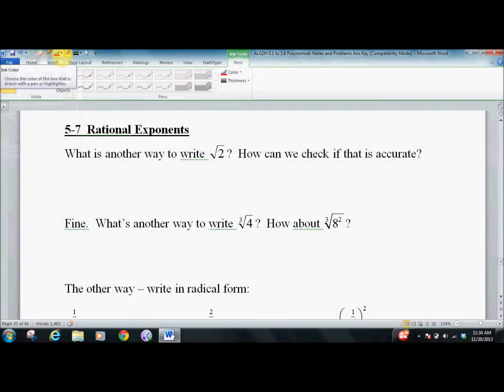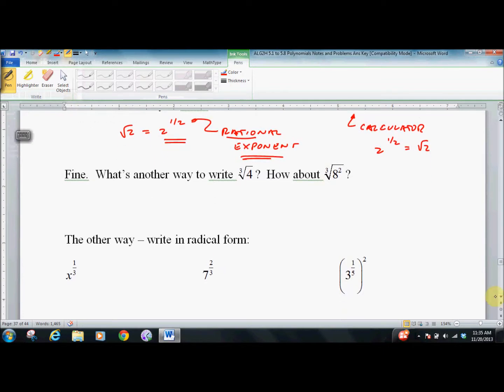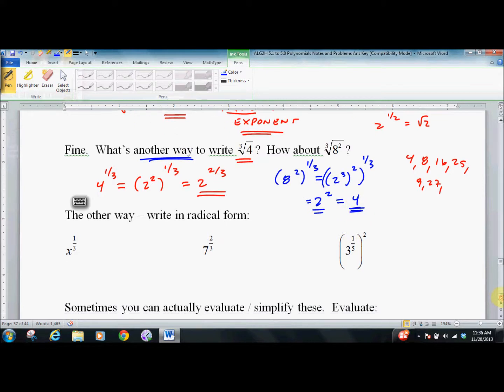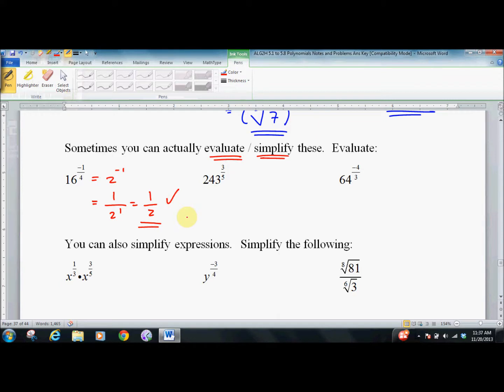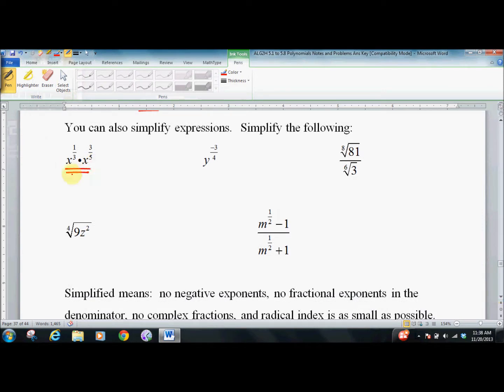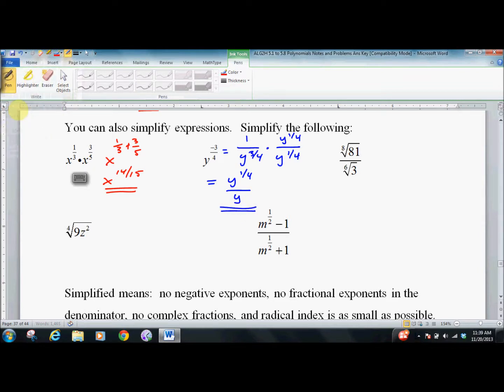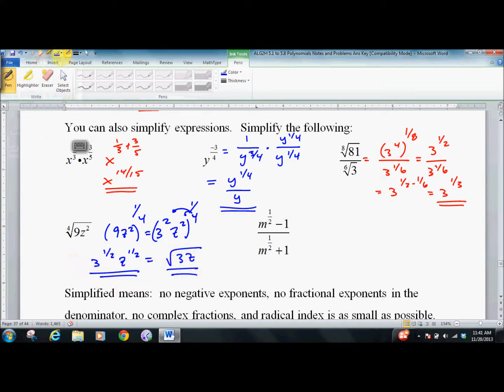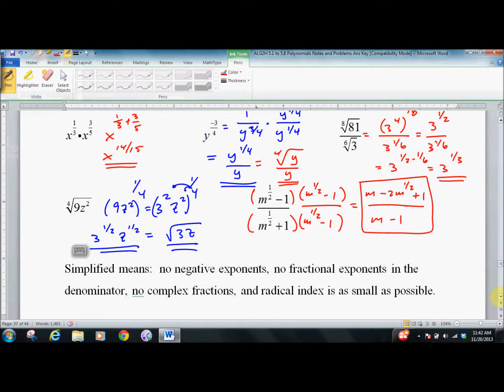210 and 240 5 7 Rational Exponents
Algebra 2 Honors lesson on rational exponents